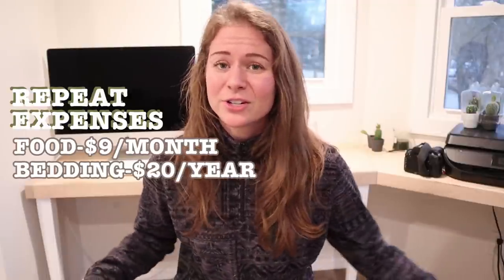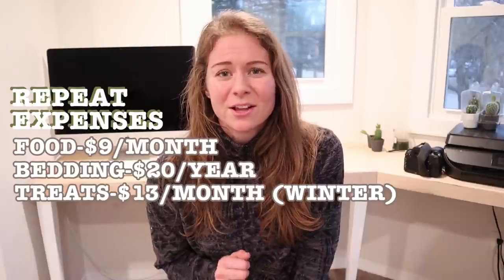HOW MUCH DO BACKYARD CHICKENS COST? | Suburban Poultry Price Breakdown | Homestead Laying Hens Care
Complete breakdown of our backyard chicken expenses, from the initial purchase costs to monthly maintenance such as food & bedding. More resources below!

HEATED WATERER
CHICK WATERER
CHICK FEEDER
WOODEN COOP
GREEN ROOF COOP
PORTABLE COOP
LARGE COOP
CHICKEN RUN KIT
CHICK FEED
LAYER FEED
CHICK GRIT
HEATED MAT
HEATED ROOST

I'm linking some examples above, but you can usually find the cheapest options (and what I based the expense report on) locally.

AUDIBLE: Get your first month free and TWO free books by going

0:00-1:05 - Intro
1:06-2:10 - Determining Factors
2:11-7:29 - Startup Expenses
7:30-13:27 - Repeat Expenses
13:28-14:08 - Is It Worth It?
14:09-15:46 - Supplemental Heat
15:47-17:35 - How to Save Money
17:36-18:40 - Summary

We're not experts, so we always recommend talking to the pros for the best advice. This comes at no extra cost to you. Thanks!